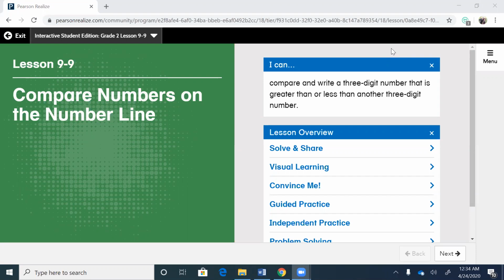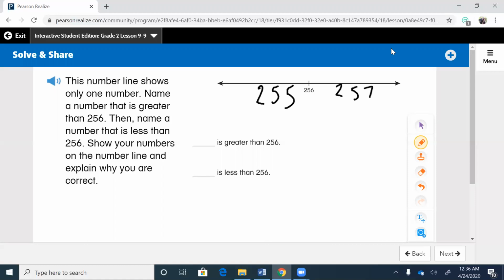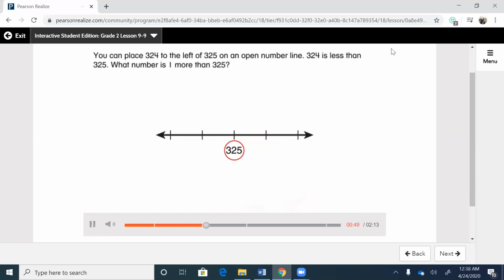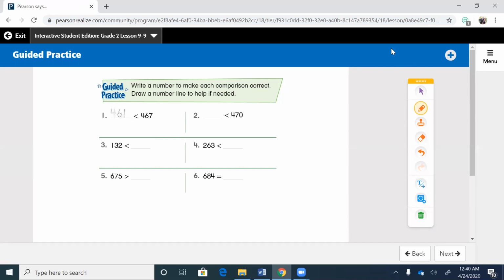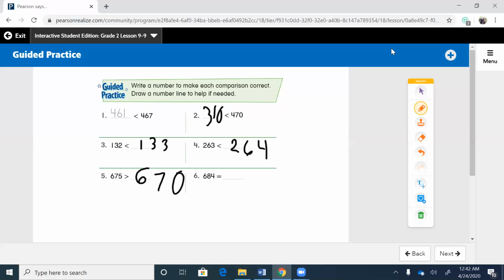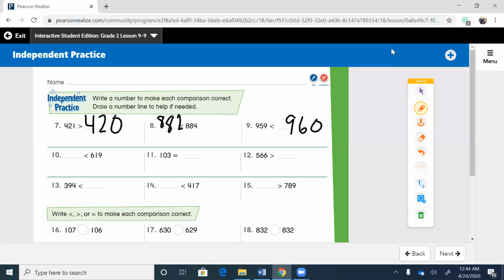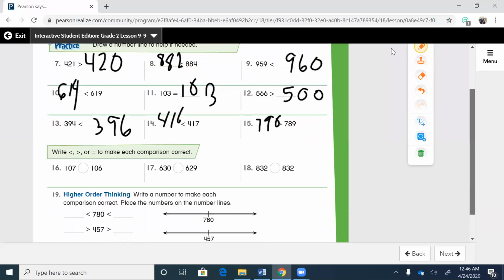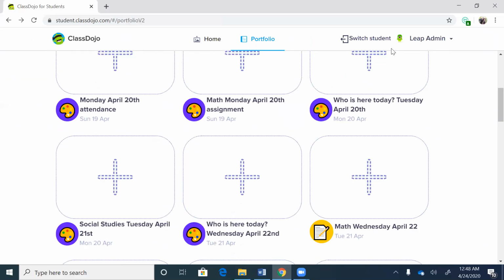Thursday April 24th Math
comparing 3 digit numbers on the number line